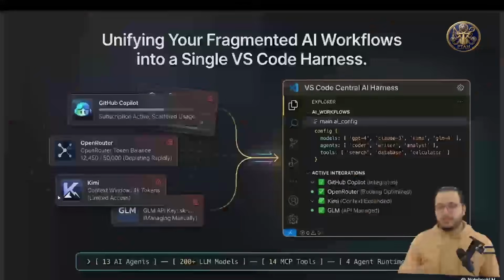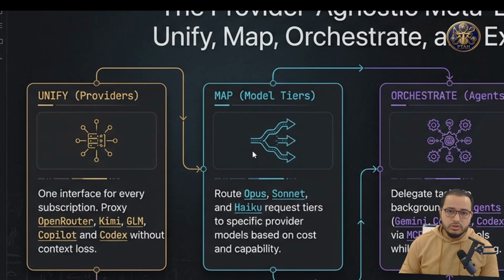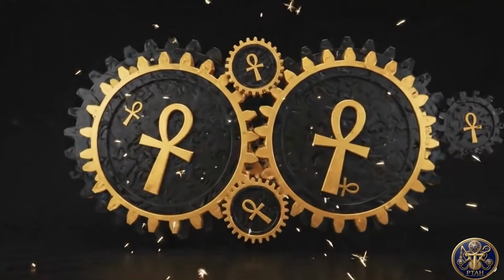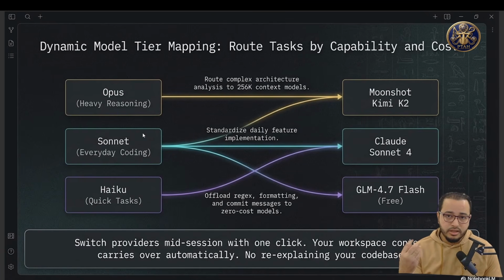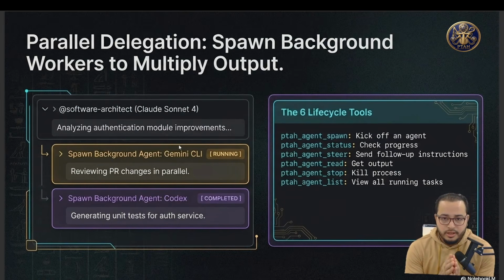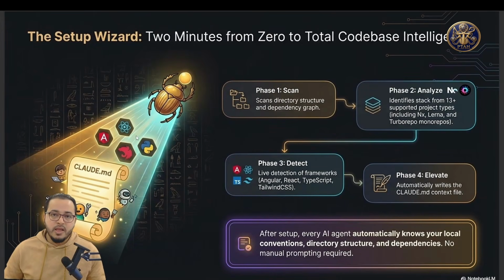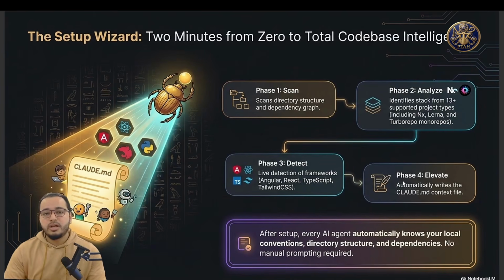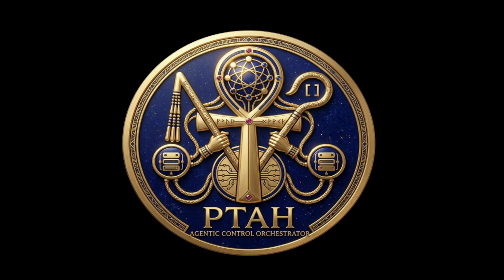Ptah — One VS Code Extension to Run Every AI Coding Agent | Open Source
I kept switching between Claude, Copilot, Gemini, Codex, and OpenRouter — different tabs, different contexts, different bills. So I built Ptah: an open source VS Code extension that unifies all of them into a single AI orchestration harness.

13 AI agents. 200+ LLM models. 14 MCP tools. 4 agent runtimes. One interface.

🔗 Links
→ Install: Search "Ptah" in VS Code Marketplace

📦 What Ptah Does
• Connects Claude Agent SDK, GitHub Copilot, Codex, Gemini CLI, OpenRouter, Kimi, and GLM — all in one place
• Routes tasks to the right model tier automatically (Opus for reasoning, Sonnet for coding, Haiku for quick tasks)
• Spawns parallel CLI agents in the background while you keep working
• Built-in MCP server gives agents real access to your workspace, git history, diagnostics, and terminal
• Setup Wizard scans your codebase and generates context files so every agent understands your stack instantly
• 19+ plain-text Markdown skills you can read, edit, or write from scratch
• Real-time cost and performance tracking per session

💰 Pricing
Community (Free Forever): Chat UI, all providers (BYOK), full plugin system
Pro ($5/month or $50/year): MCP server, Setup Wizard, parallel orchestration, cost tracking
30-day Pro trial — no credit card required

🏗️ Built With
TypeScript, Angular 21, Claude Agent SDK, Nx Monorepo, TailwindCSS, DaisyUI